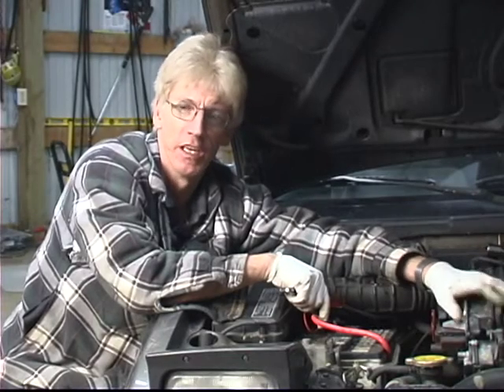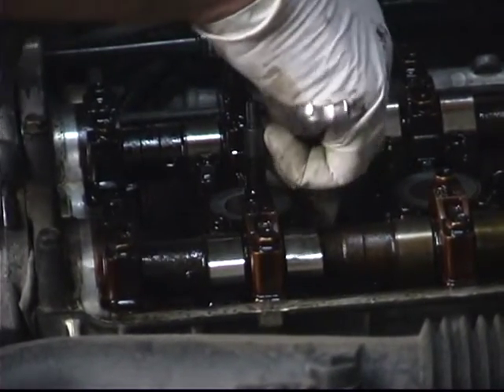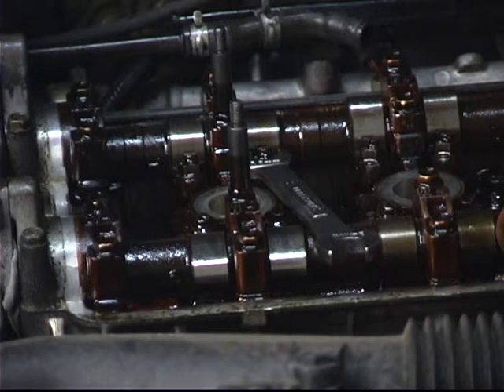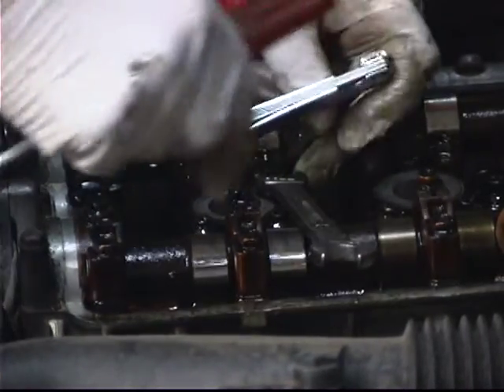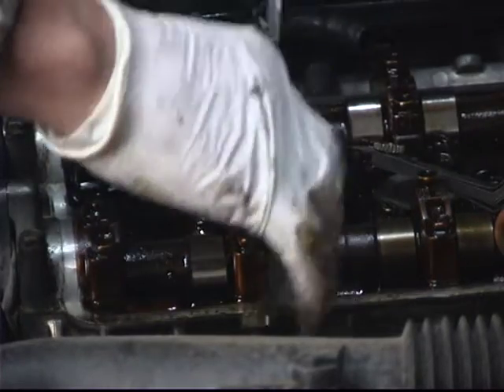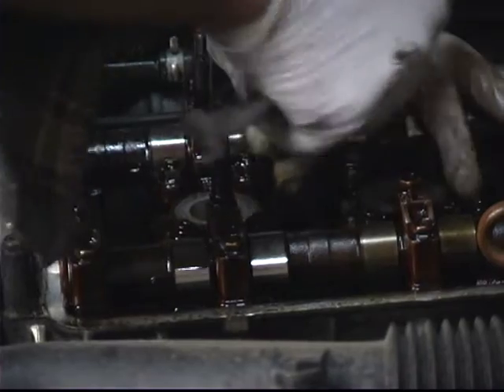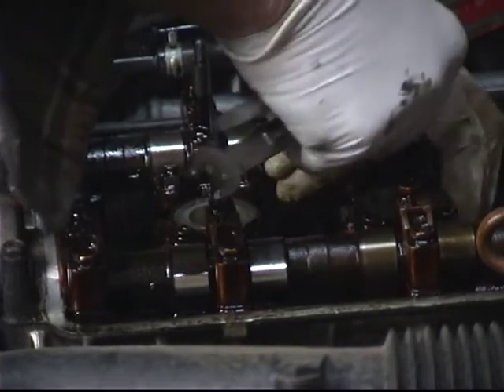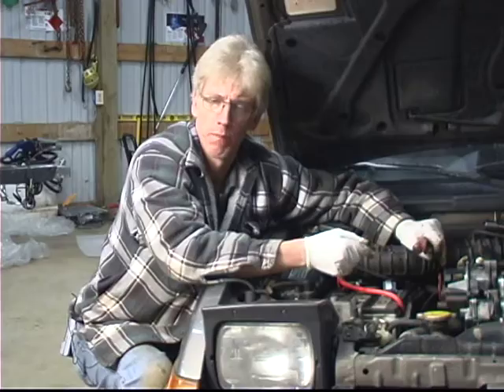Car Maintenance: Valve Adjustment : Acura Cylinder 4 Intake Valve Adjustment: Part 2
During a valve adjustment on an Acura Integra, a mechanic gauges the spacing of two intake valves in each cylinder. Watch an automotive service excellence (ASE) certified master mechanic adjust intake valves in this free video on car maintenance.